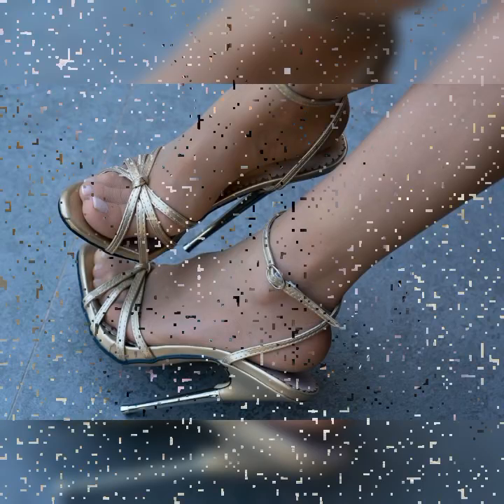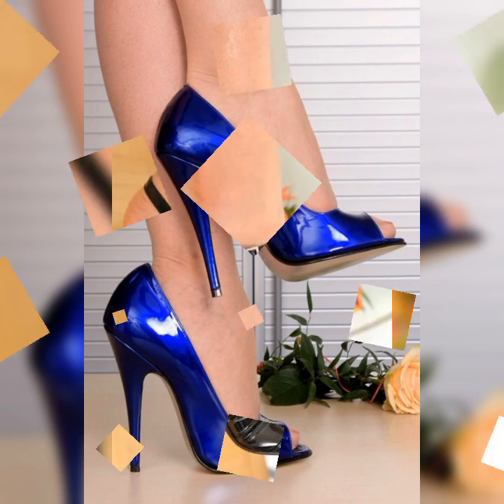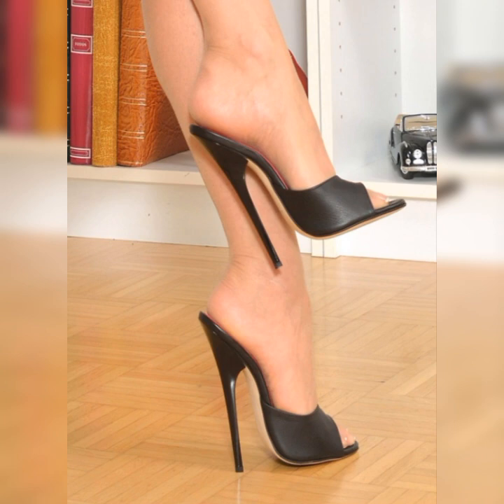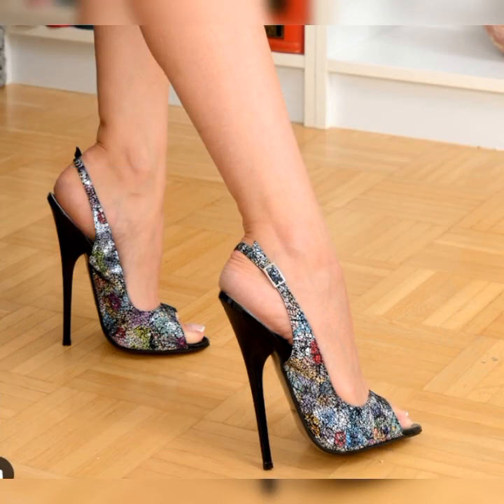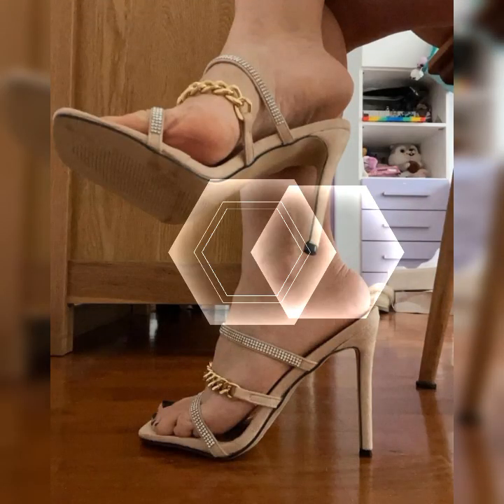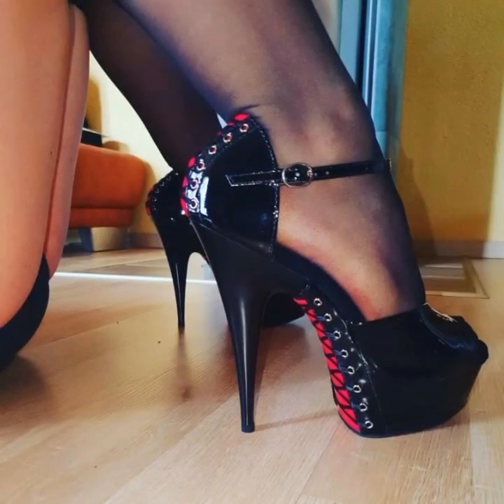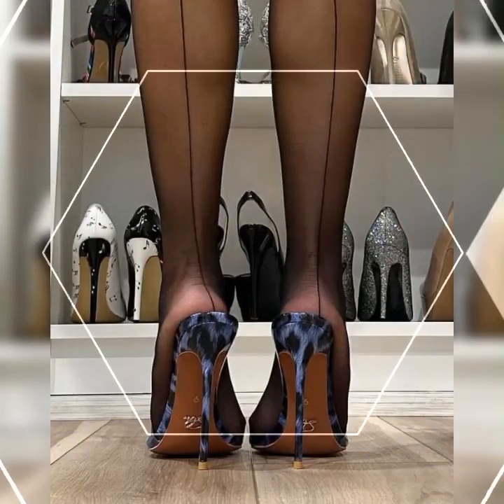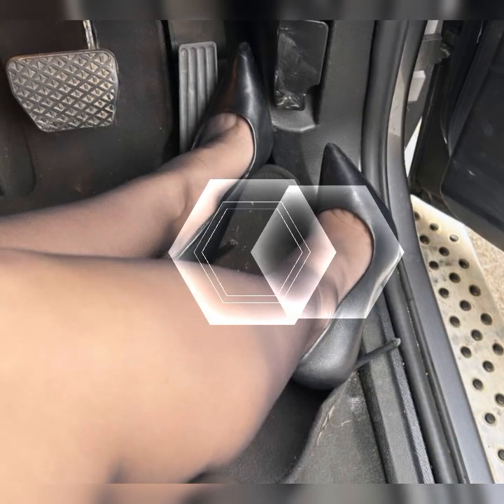Latest & Stylish Bucks For Women's Best Stylish Bucks in 2024 || New Nylon & stocking